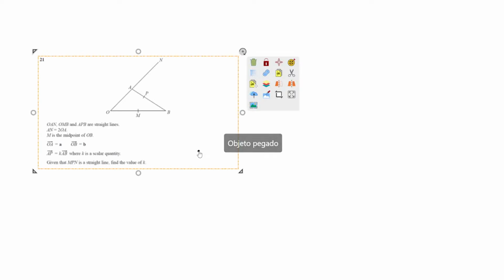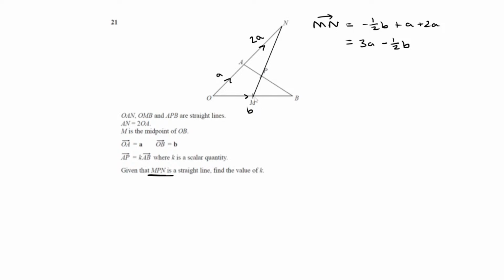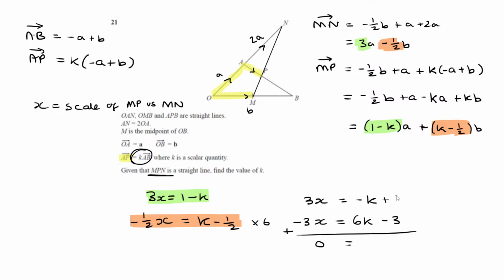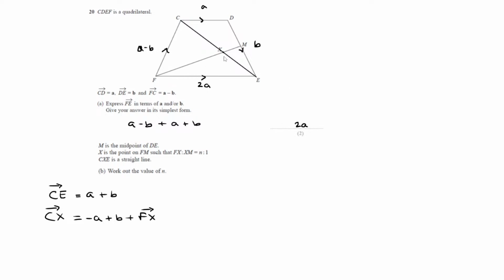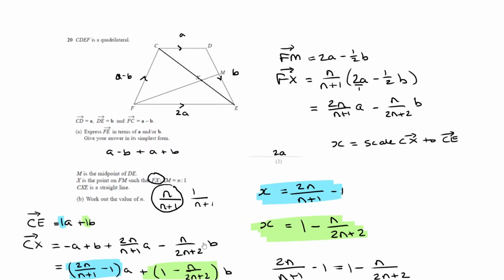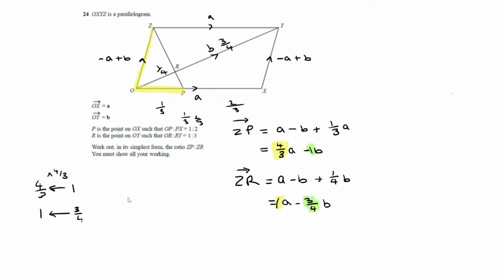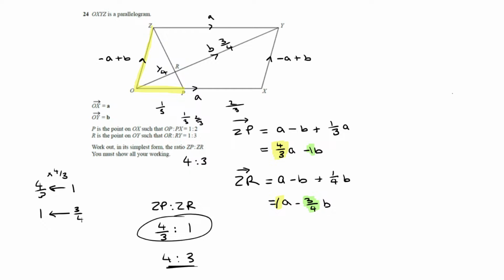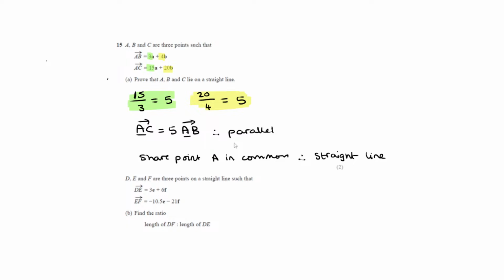VECTORS PROOF Drop-In Session | GCSEMathsPro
Videos Mentioned in this Live (to be added post live)